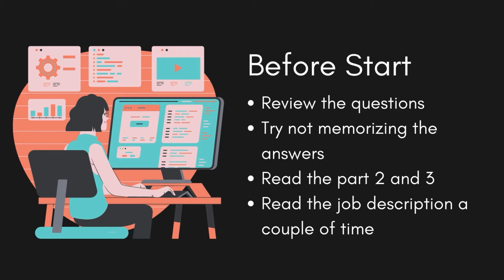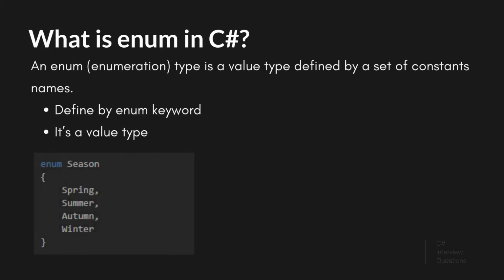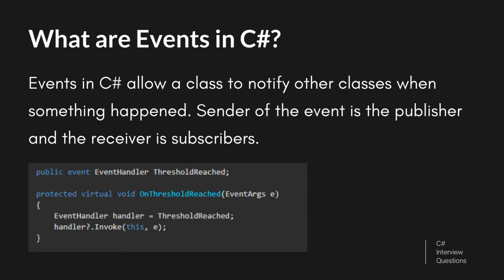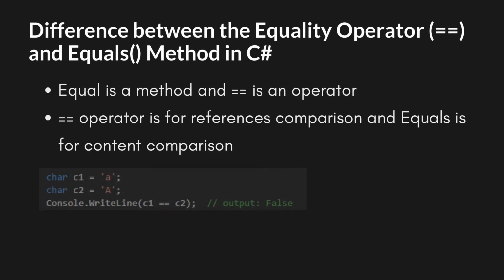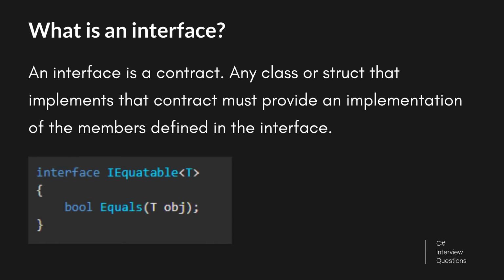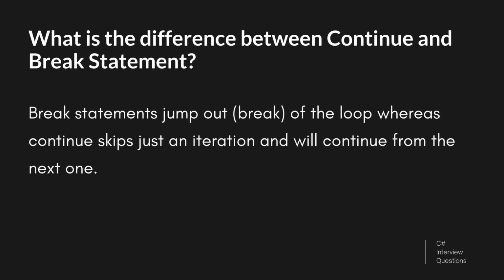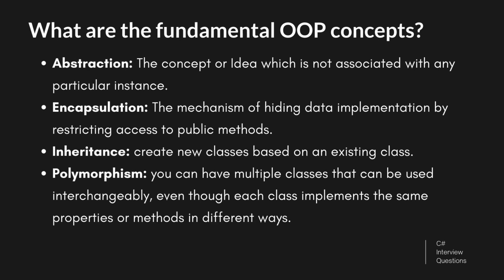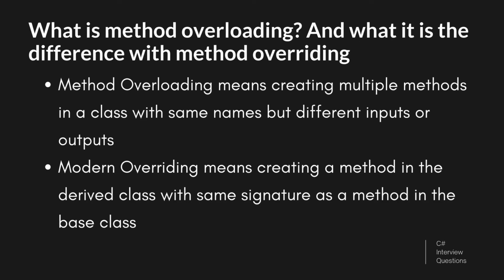C# Interview Questions and Answers | Junior Developer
Hello guys, In this video, I will go over all the repeated and important C# interview questions and answers for junior and beginner C# developers.

Make sure to read all the questions and answers carefully, I am sure, You don’t want to lose the job for an easy question.

If you are new to this channel, in this channel we will go over all the interview question and our goal is to help you to be successful in your interviews so if you like this video,

you can find the timeline of the C# interview questions video here:
00:00 Introduction
00:54 C# Interview Preparations
02:11 What is C#?
02:22 What is enum in C#?
02:39 What are the properties in C#?
02:57 What is namespace in C#?
03:13 Can “this” be used within a static method?
03:31 What is LINQ in C#?
03:47 What are Events in C#?
04:04 What is an object in C#?
04:13 What is the Difference between an Array and ArrayList in C#?
04:44 What is IEnumerable in C#?
05:00 What is the difference between constant and read-only in C#?
05:19 Difference between the Equality Operator (==) and Equals() Method in C#
05:39 Can we execute multiple catch blocks in C#?
05:51 What is Serialization in C#?
06:08 What is Generics in C#?
06:21 How do you use the “using” statement in C#?
06:43 What is an interface?
06:58  Explain different access modifiers in C#?
07:46 What is Thread? What is Multithreading?
08:03  What is Synchronous and Asynchronous operations?
08:22 What is the difference between Continue and Break Statement?
08:35 How can we create an array with non-default values?
08:52 What are delegates in C# and the uses of delegates?
09:11 What is the difference between directcast and ctype?
09:35 What are the fundamental OOP concepts?
10:13 What are the different types of classes in C#?
10:24 What is Anonymous Type in C#?
10:47 What is a Destructor in C#?
11:06 What is method overloading? And what it is the difference with method overriding
11:34 What interface should your data structure implement to make the "Where" method work?
11:50 Explain the types of comments in C#?